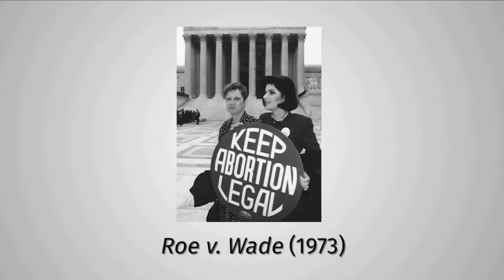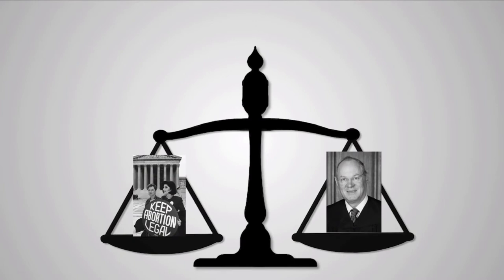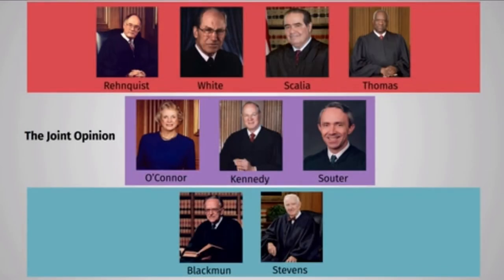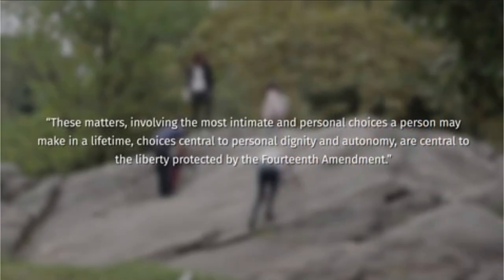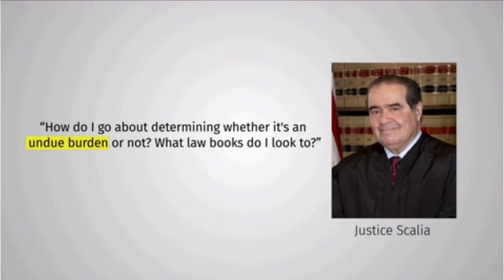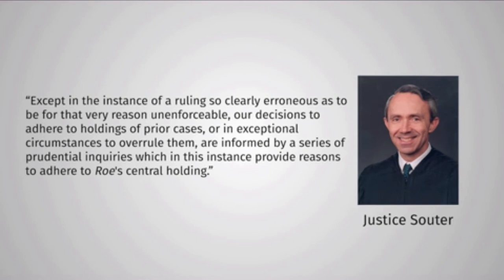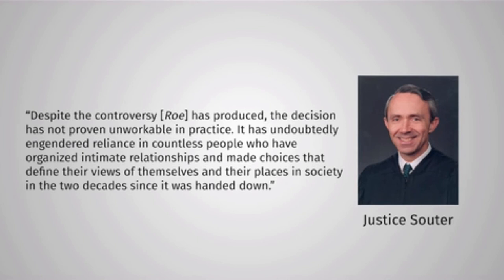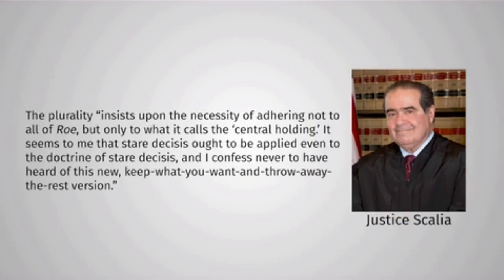Planned Parenthood v Casey (1992) - Today In Supreme Court History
Episode #43
Today on Categorical Imperatives we do our latest installment of "Today In Supreme Court History. This is the 1992 case that sought to overturn Roe v Wade, but ended up reaffirming Roe, however with some very interesting changes to the original decision. This case had a fascinating treatment of a number of areas of 14th amendment jurisprudence including it's shifting views on the application of substantive due process & judicial scrutiny. As well as an odd an unique approach to Stare Decisis.

Categorical Imperatives is a podcast that applies legal theory and moral philosophy to discussions of current events in law, politics & culture.